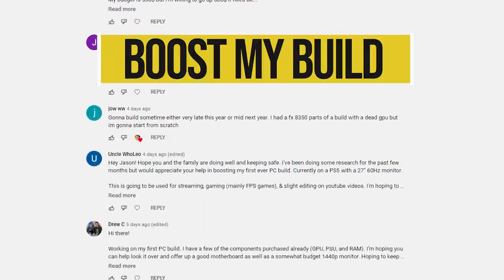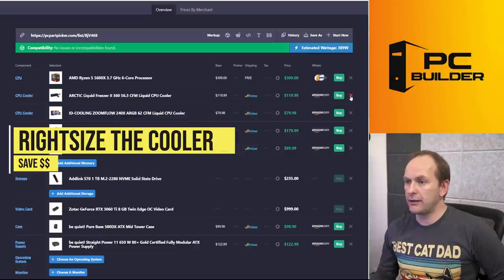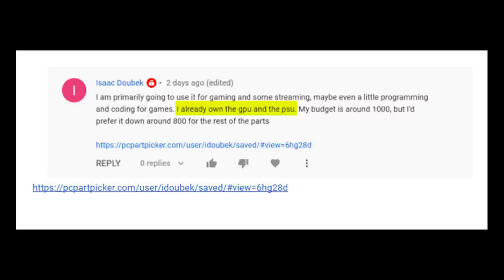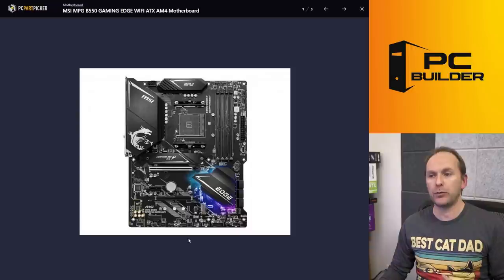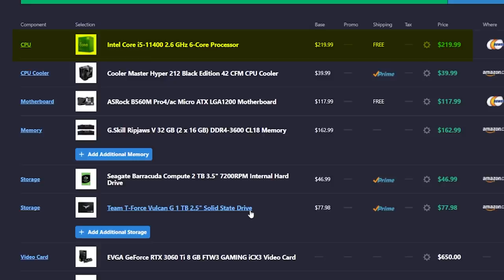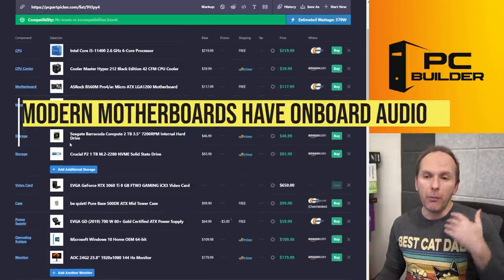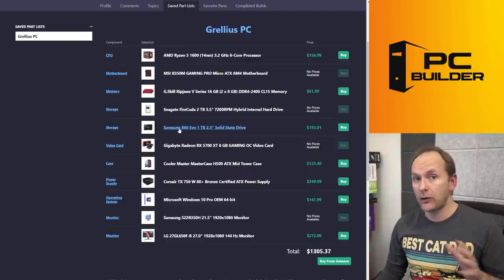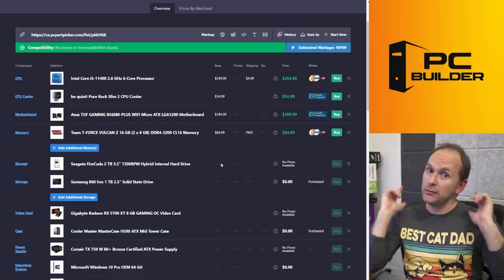🚨Don't Make these PC Build Mistakes🚨 Oct Boost My PC Build 2021 #2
Exploding PSU, Not Enough Cooling, Wrong Motherboard . . .  the list goes on! We review your best PC Build 2021 lists to fix all the mistakes and get you building a PC like a Pro! --Click “Show More” for Product Links--

Best Cat Dat Ever T-Shirt

GPUs IN STOCK!!

Monitors
▶️ASUS TUF VG279QM 27" 280Hz (best eSports Monitor)

CPUs - AMD
▶️Ryzen 5950X
▶️Ryzen 5900X
▶️Ryzen 5800X
▶️Ryzen 5600X
▶️ Ryzen 5600g
▶️ Ryzen 5700g

CPUs-Intel
▶️i5 11600K
▶️i5 10600K
▶️i5 11400
▶️i5 10400
▶️i3 10100

Memory
▶️T-Force Delta ARGB 2x8gb 3600 CL18

Coolers
▶️ID-COOLING SE-224-XT White
▶️ARCTIC Liquid Freezer II 360m AIO
▶️Corsair iCUE H150i Elite
▶️ID COOLING ZOOMFLOW 240X & 360X
▶️AORUS WATERFORCE X 240 AIO

Storage
▶️T-FORCE CARDEA ZERO Z330 1TB
▶️WD SN750 Black (PCIE Gen 3)
▶️ADATA XPG SX8200 Pro 1TB

PC Case & Fans
▶️Cooler Master Masterflow ARGB Halo Fan
▶️Arctic P12 PWM Fans 5 Pack

Boost My PC Build has viewers like you submit their PC Build lists and we go through them to maximize performance. Whether you are looking at a gaming pc build 2021, or just looking for a budget pc build 2021, we can help you optimize your pc build and learn how to build a pc.

0:00 This one might be controversial!
0:32 First Time Builder - Gaming & Video Editing
1:20 WTF is this??
1:46 PSU issues
1:56 Two ways we can fix this . . .
2:26 How much memory for video editing?
3:05 Audio differences on motherboards - does it matter?
3:45 Fixing this crazy storage situation
4:19 So much wasted money on Power Supplies
4:54 Where else can we save money in our build?
5:16 Here's our boost for this build
5:38 Gaming & Streaming on Tight Budget
6:02 I hate this motherboard
6:38 "Airflow" case with no fans?
6:53 This is going to be controversial (hate mail incoming)
7:55 Sometimes we go backwards to go forwards
9:02 Fixing your storage - always an issue
9:37 Getting real airflow
10:15 Let's talk windows license options here
10:44 I am now accepting your hate mail 😲
11:01 High FPS 1080p gaming PC with issues
11:55 How much memory for gaming?
12:06 More confusing SSD choices
12:26 The "amazing" case you fell in love with
12:55 Here's where we can boost this build
13:40 Here's how to fix your SSD situation
14:10 My thoughts on your super case :)
14:19 Do you need to buy a sound card?
14:57 Windows License - here are your options to save $
15:16 Boosting your Monitor
15:40 Why I like your PSU choice even though . . .
16:17 $1000 Upgrade for an old Ryzen PC
16:45 Wow, this PC needs an upgrade
17:51 This is a challenge to boost at this budget
19:38 Here's what NOT to upgrade
20:09 Want more boost my build? Here you go